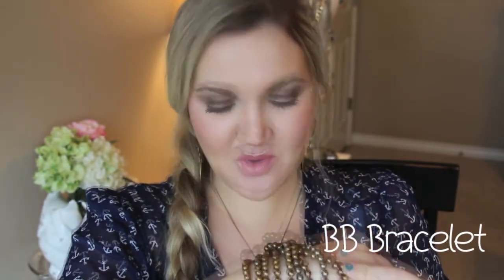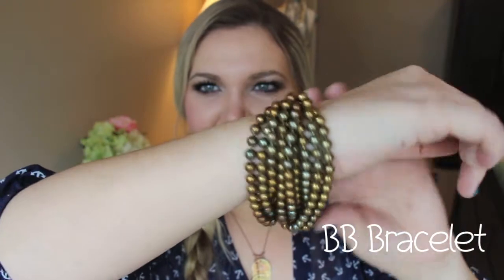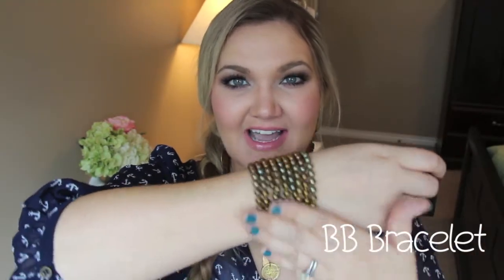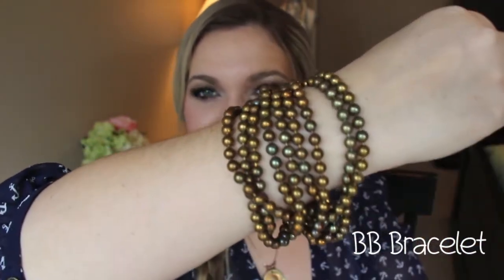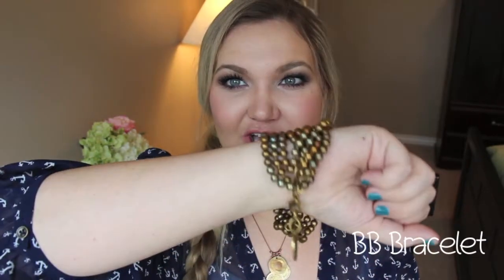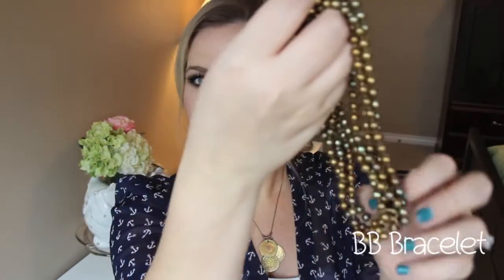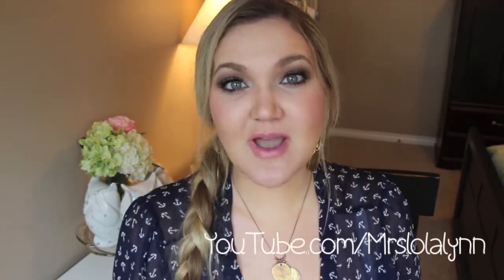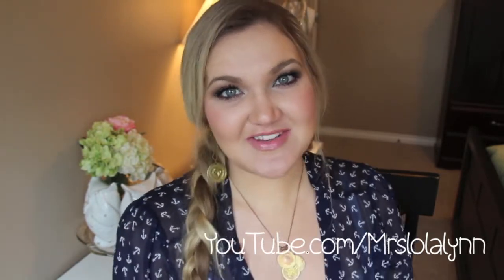There's an Automatic Wrist Stack Happening: BB Bracelet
The BB bracelet is a surprise in real life.  There's a character to the brass that just can't translate in a picture, and Twisted Silver Stylist, Laura, knows you're going to love this automatic wrist stack.

BB bracelet
Tre necklace
Gypsy earrings